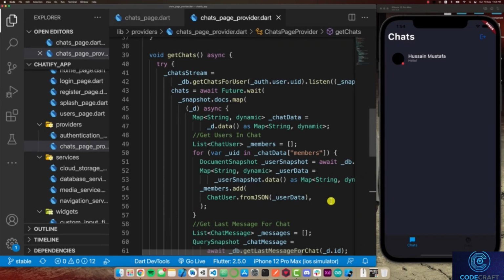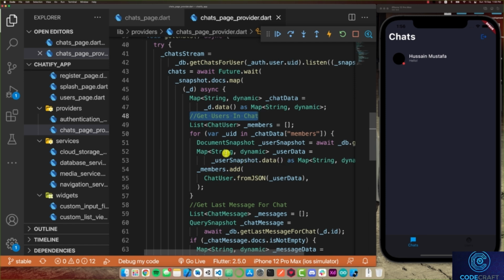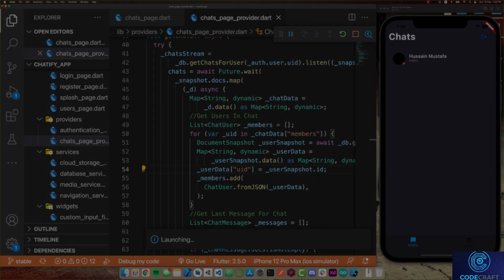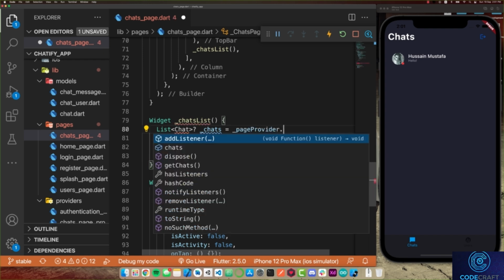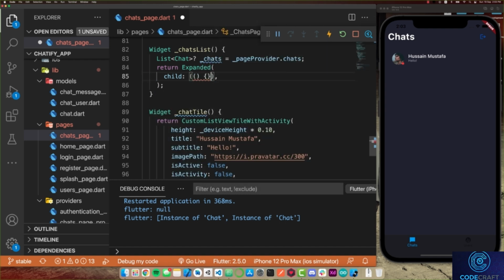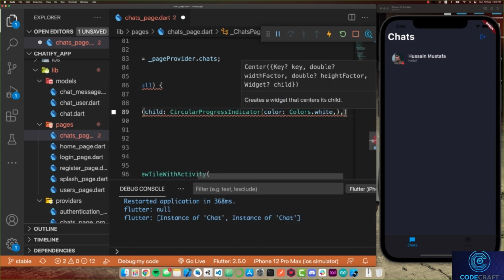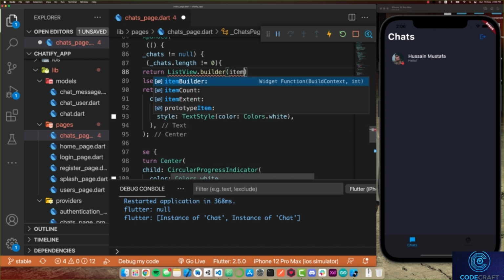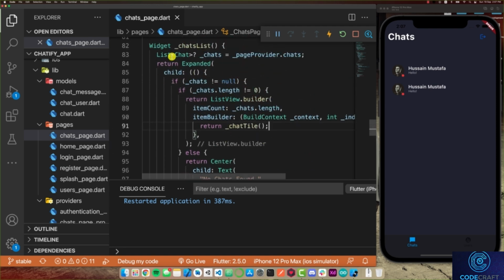ListView Builder with Provider in Flutter 🔥 Firebase Chat App Tutorial | CodeCraft (part 64)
In this tutorial, you’ll learn how to use ListView.builder with Provider in Flutter to display real-time chat data from Firebase 🚀
We’ll connect Firestore streams to Provider and render dynamic chat lists efficiently in your Flutter chat application.

In this video, you will learn:

How to use ListView.builder with Provider in Flutter

Displaying chat lists from Firebase Firestore

Building dynamic and efficient chat UIs

Connecting real-time data to Flutter widgets

Best practices for Flutter list performance

This video is part of the Flutter & Firebase Chat App Series by CodeCraft and is perfect for developers building scalable, real-time Flutter chat apps.